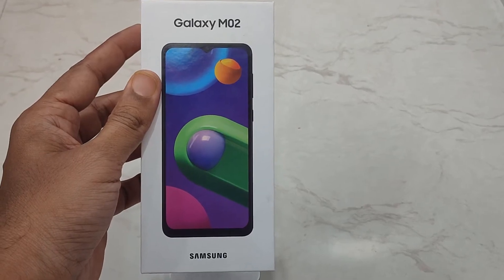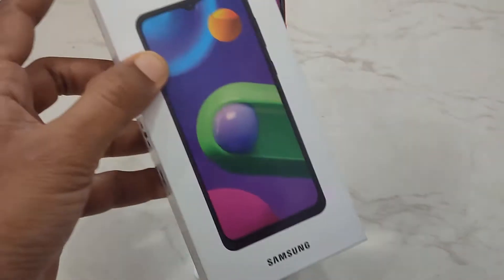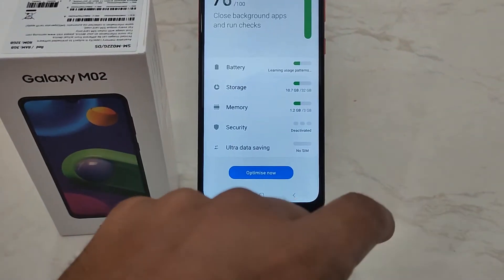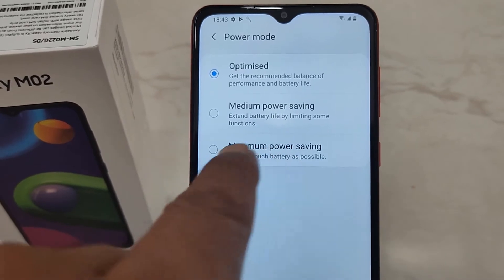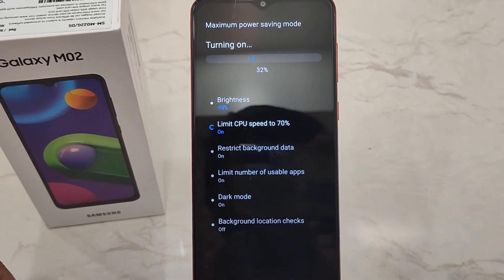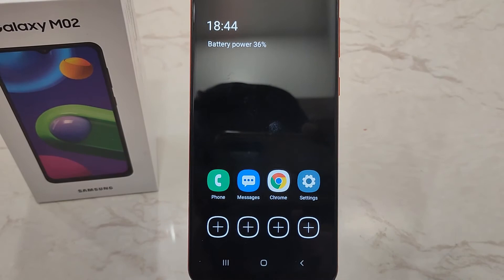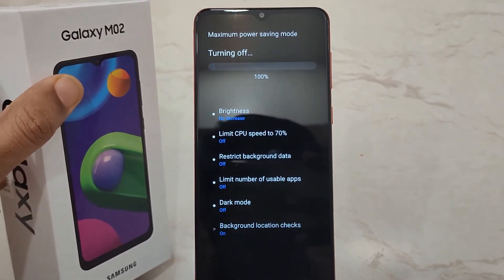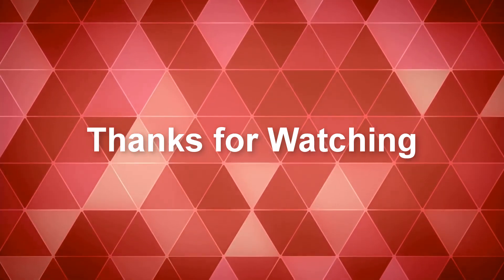How to Enable Samsung Galaxy Power Saving Mode on Low Battery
Here is the guide on how to enable Power Saving mode on Samsung Galaxy M02 while when you are running out of battery to maximize your incoming calls and other important functions.

Our Network
Our Network of Websites

So that's it in the Samsung Galaxy M02 Power Saving Mode.